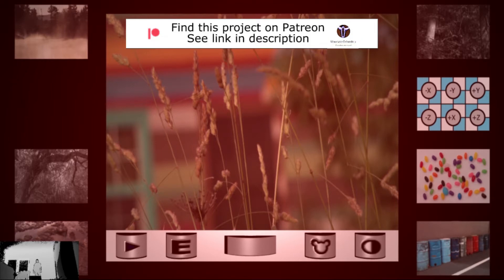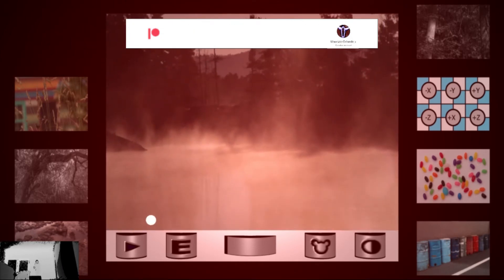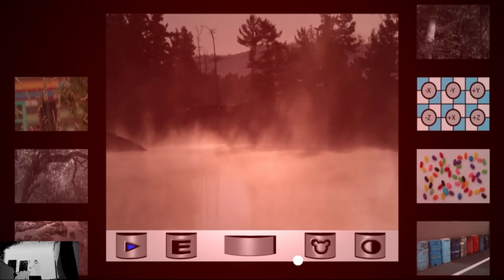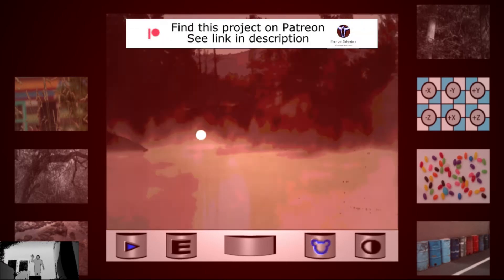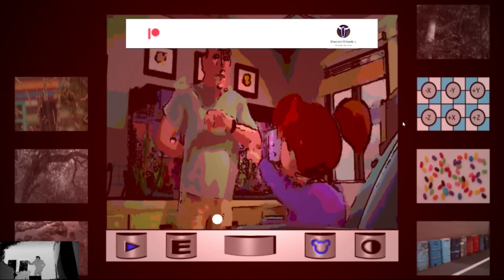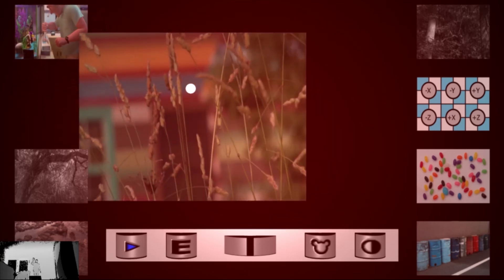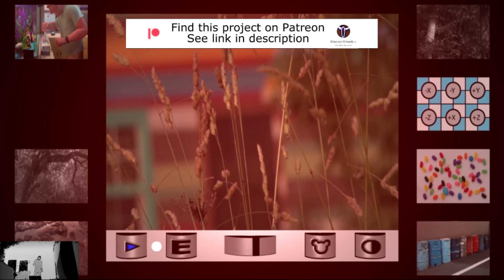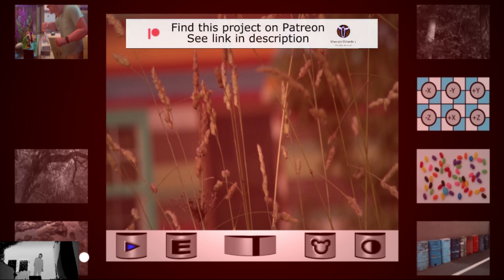Touchdesigner Project : Controlling an interface with a Kinect (Render pick)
Have you ever wanted to control an interface with your own hands?
Well, in 2021 it is possible and easier than you thought!
You just need a Kinect and a couple of operators in TouchDesigner and that's it!